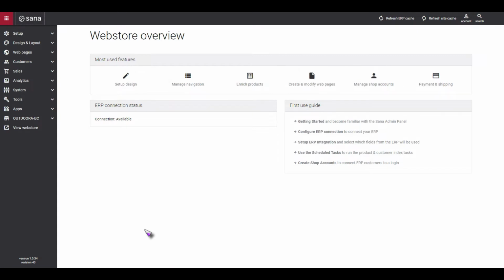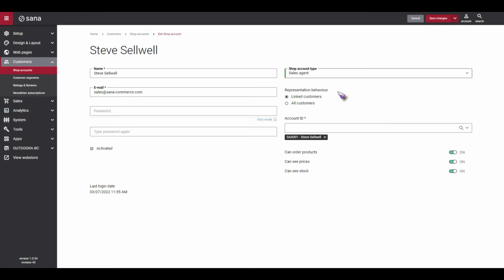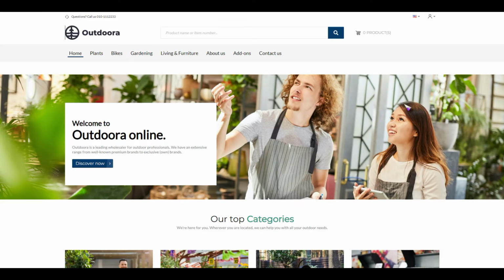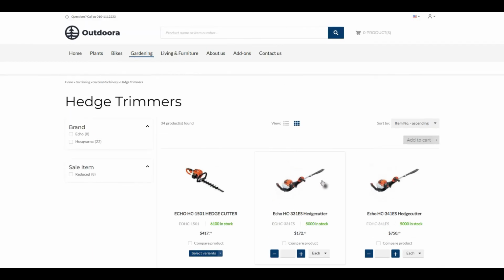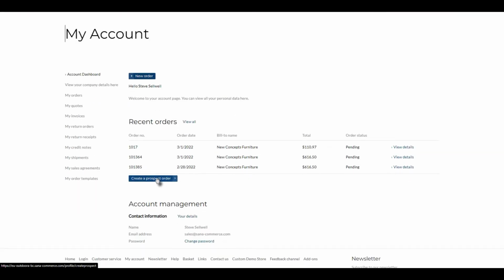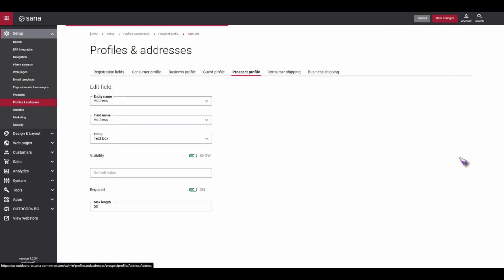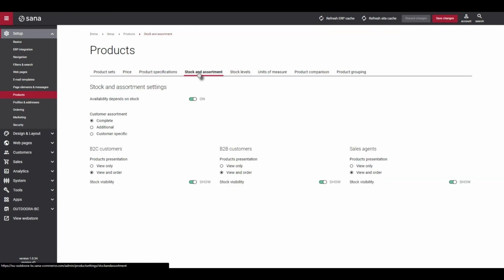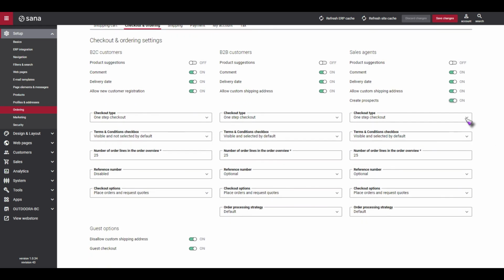Microsoft Dynamics 365 Business Central ERP and Sana Commerce - Sales Agents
Microsoft Dynamics 365 Business Central ERP and Sana Commerce - Bitesize Series 13 - Sales Agents.  Contact Simply Dynamics @